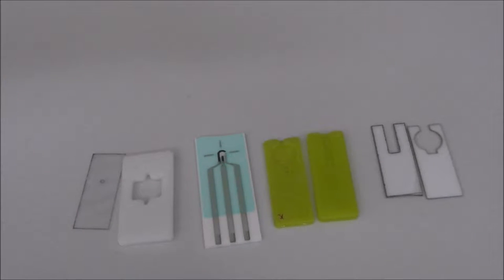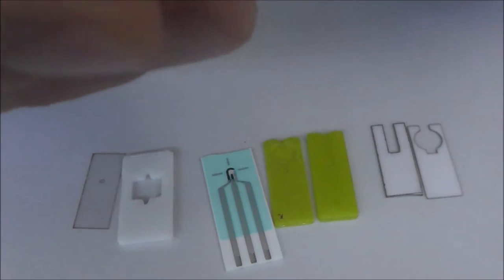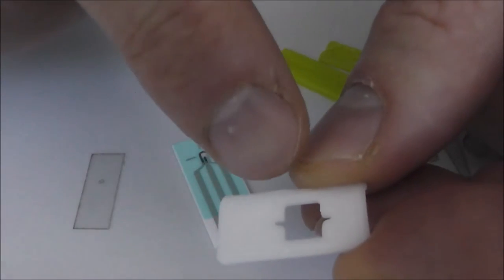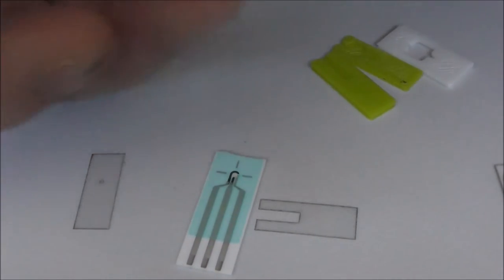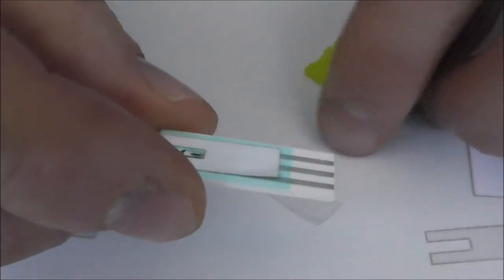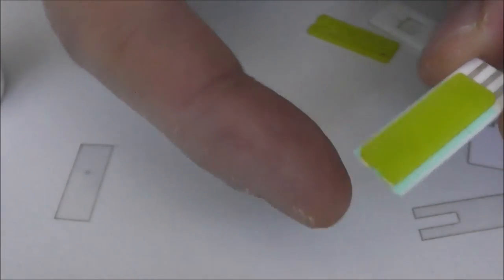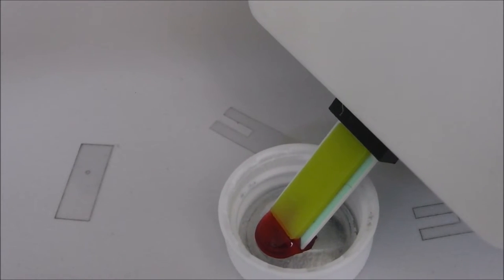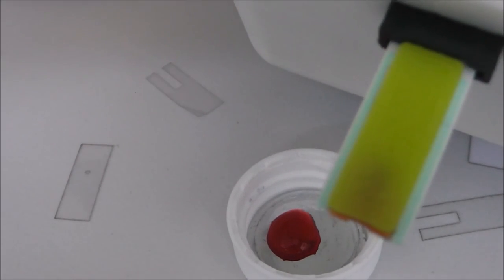3D Printed Biosensor developed by Zimmer and Peacock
In this video we show how we have fabricated a biosensor/medical diagnostic using 3D printing, adhesive film and one of our standard ceramic sensors